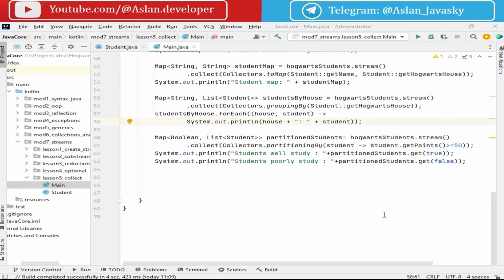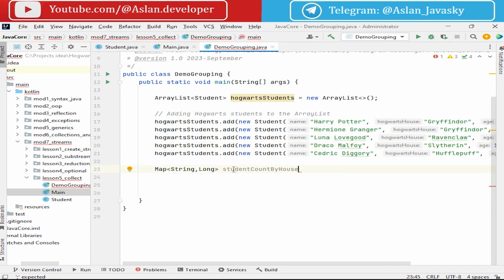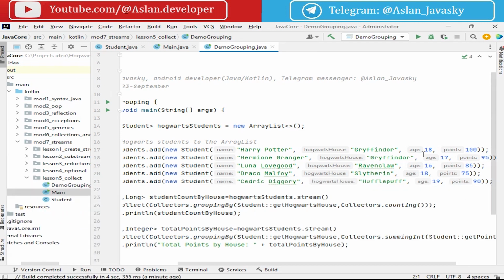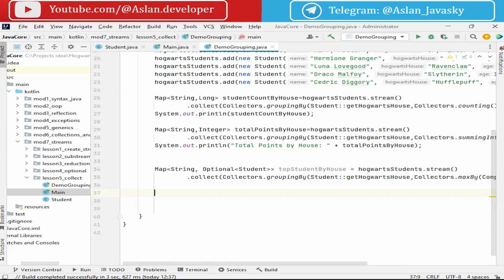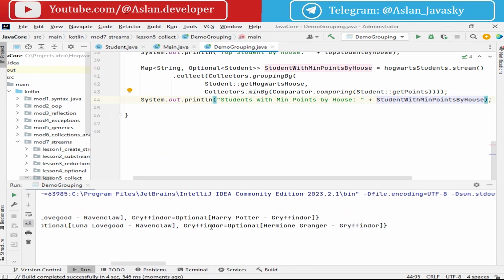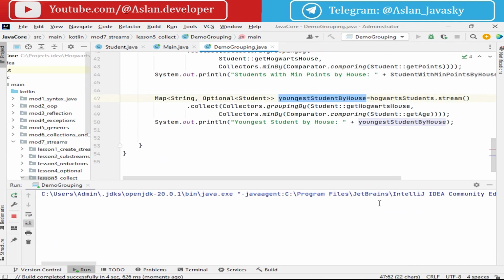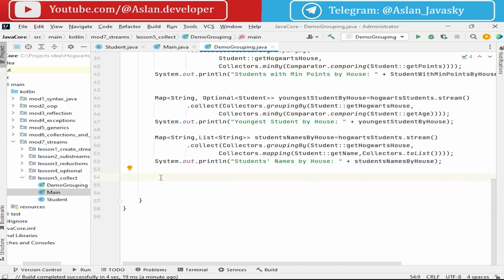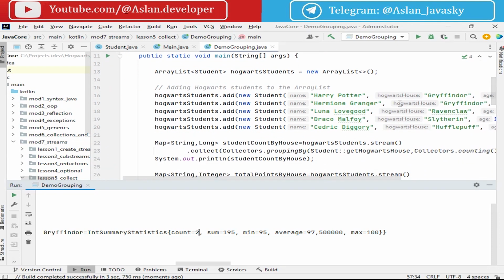56 Advanced groupingBy method in Stream [Java core]